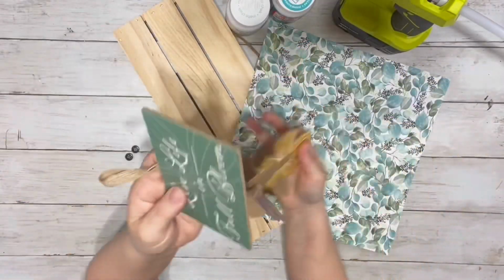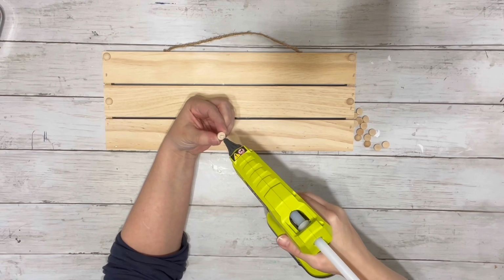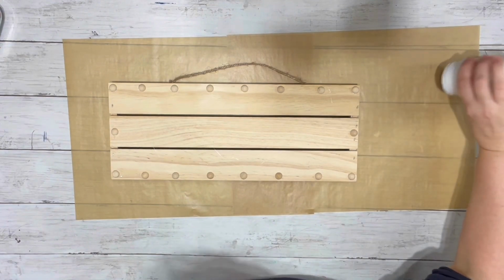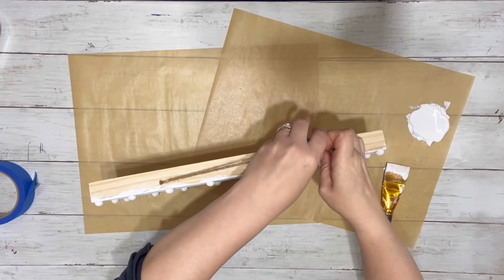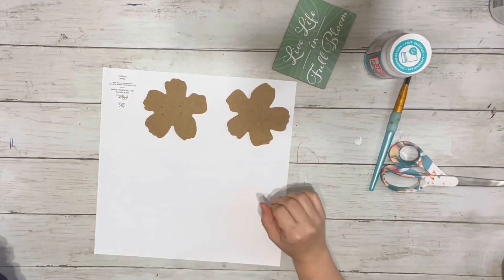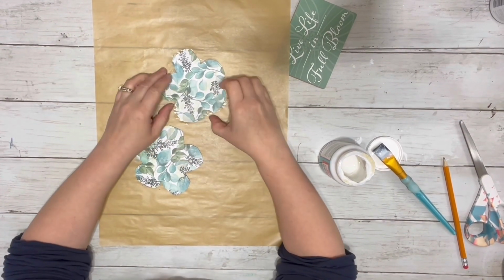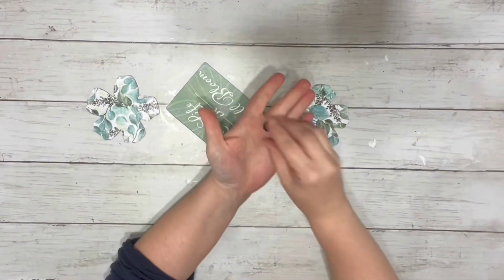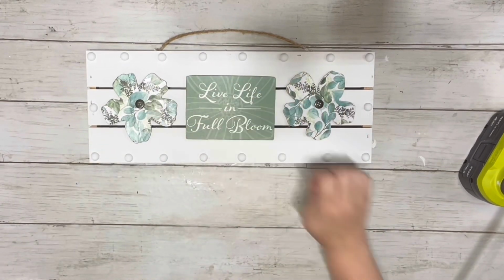ADORABLE Spring Decor using Dollar Tree hanger and Hobby Lobby sign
Oh my goodness...I love how this project turned out! Dollar Tree has these super adorable little hangers that you can take apart a and use in so many ways. See what I did with one of them here.  I hope it inspires you!

Materials~

Dollar Tree~
Spring hanger

Hobby Lobby~
Unfinished wood sign
Scrapbook paper

Amazon~
Unfinished wood beads.

Buttons.

Other~
White chalk paint
Mod podge
Hot glue